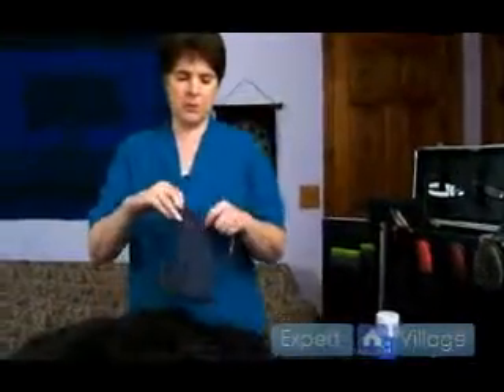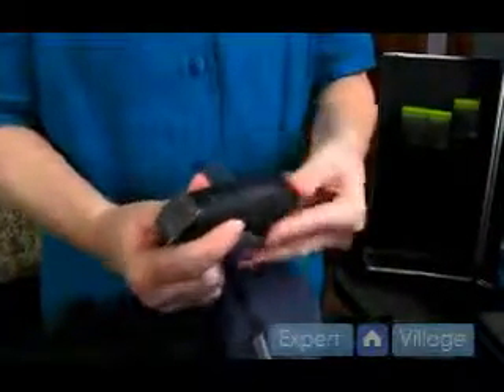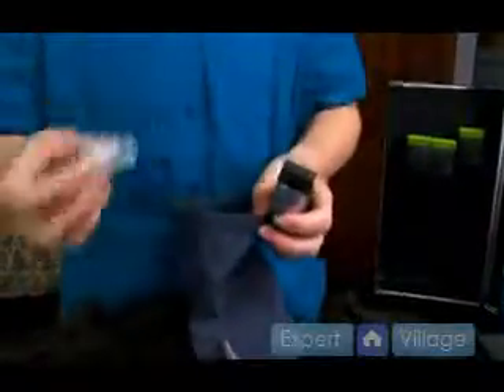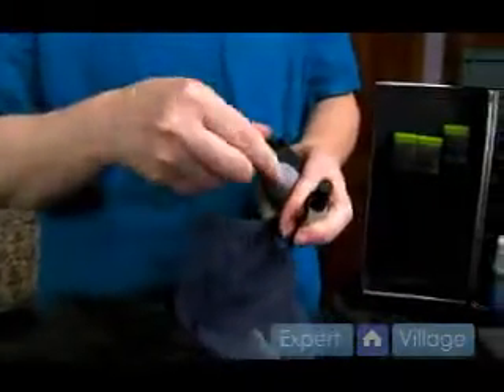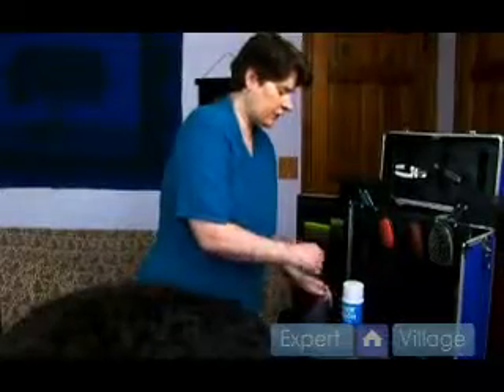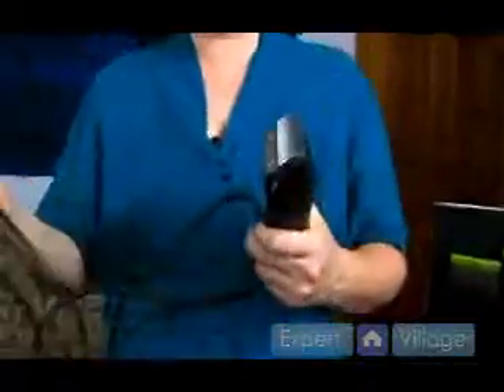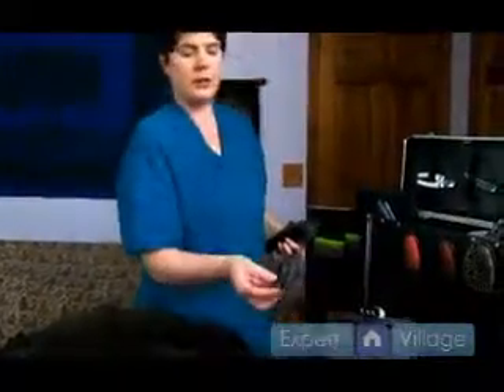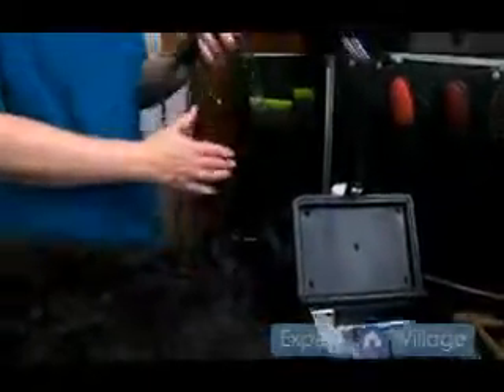Accelerated Dog Training Health Grooming Part 6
Finally! Dog Training Book Secrets Revealed:
in my simple to use 'take-you by-the-hand' dog training system.
The secrets that are nothing like anything previously used.
This dog training ebook system is only available to dog owners
who purchase through this website!

You will see results immediately... even if you have never
had a family dog before! If you have tried but failed to train
"that darn dog"... THESE are the professional Secrets you want!

The same strategies I used for years to handle
dozens of 'unruly' dogs at a time in my dog grooming business,
are revealed to you in this simple to use step-by-step system.